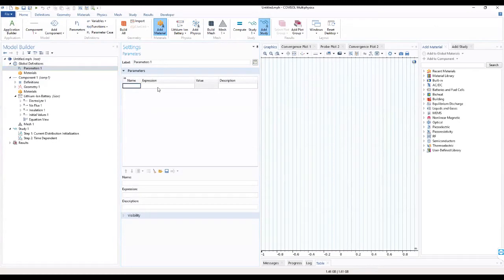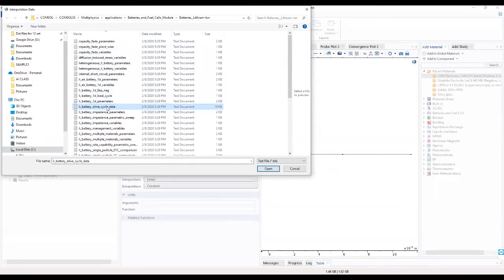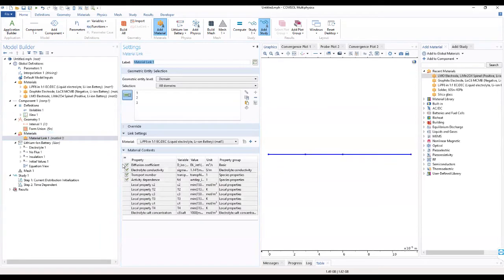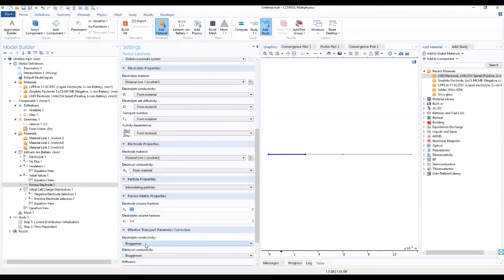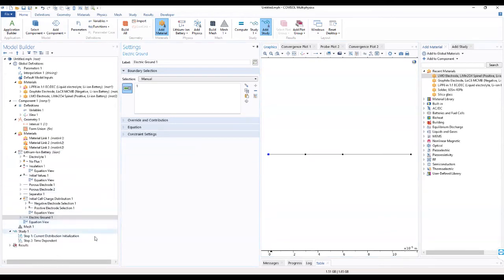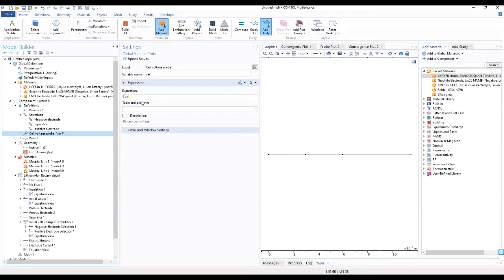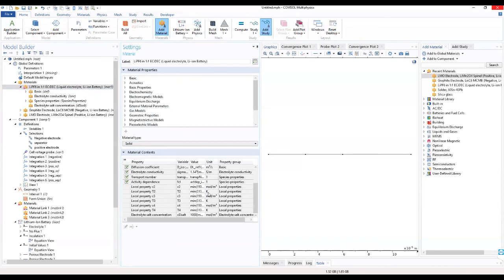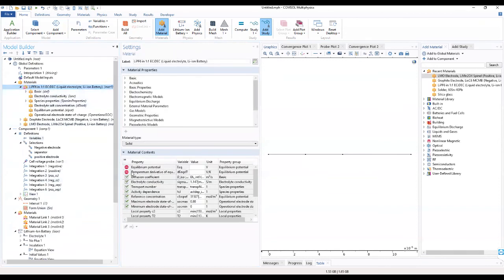HOW TO MODEL BATTERY DRIVE CYCLE SIMULATION USING COMSOL MULITIPHYSICS. PART 1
The lithium-ion battery interface in comsol multiphysics is used in this example to predict battery behavior or to compare computed and monitored properties. This is accomplished by computing the critical properties of a battery during a typical hybrid electric vehicle load cycle. Cell voltage, open-circuit cell voltage, electrode potential, state of charge, and voltage losses are some examples.